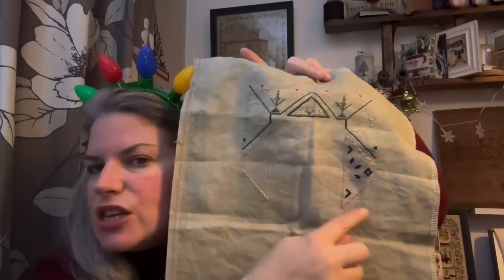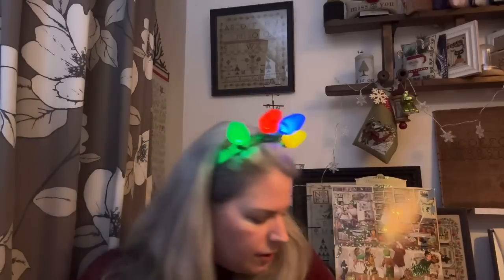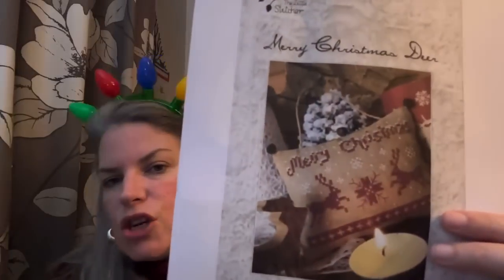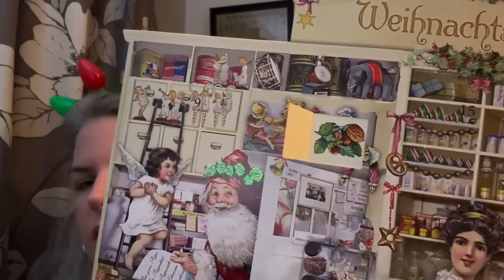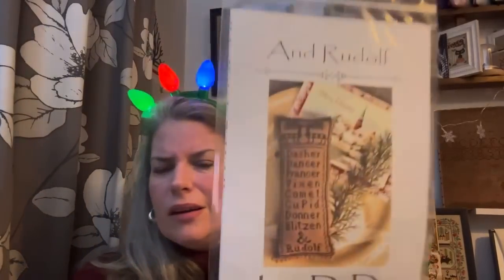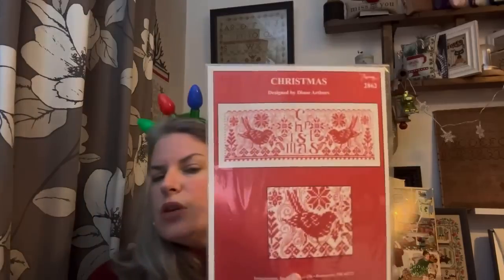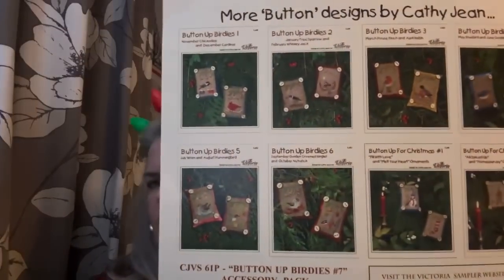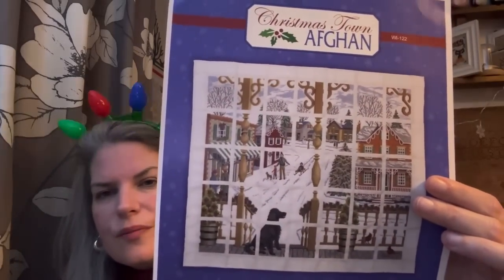FlossMas 2023 - 7th December